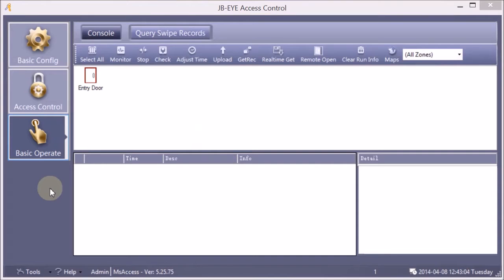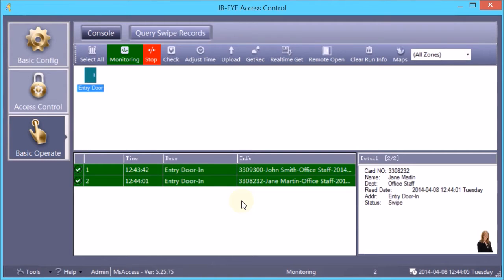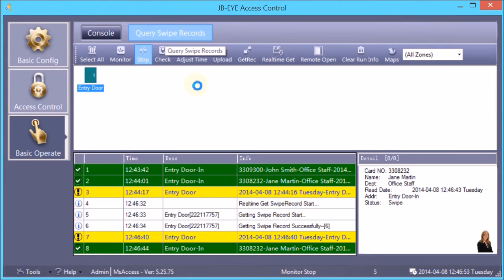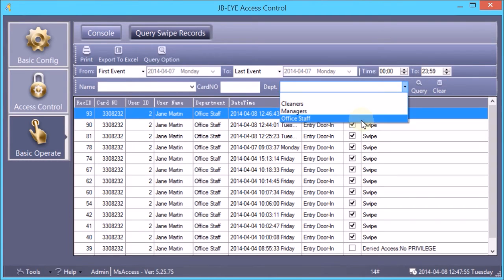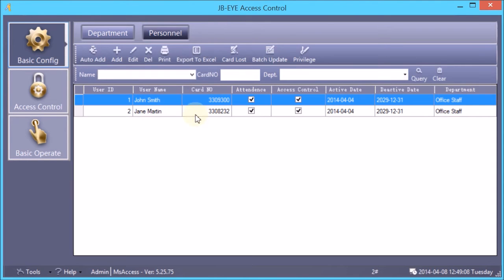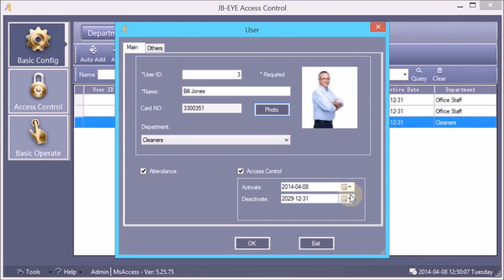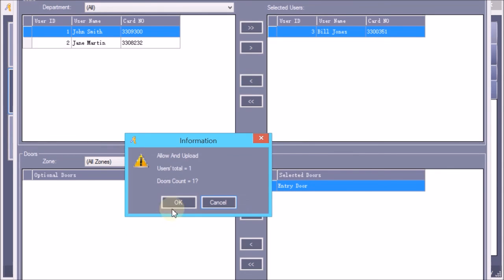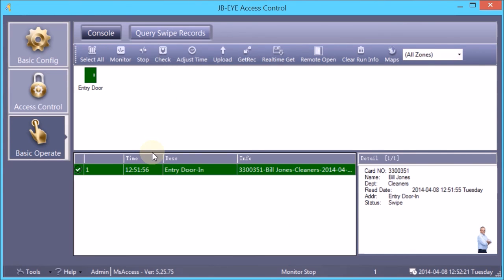JB-EYE Access Control - Introduction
An introduction to JB-EYE Access Control Software